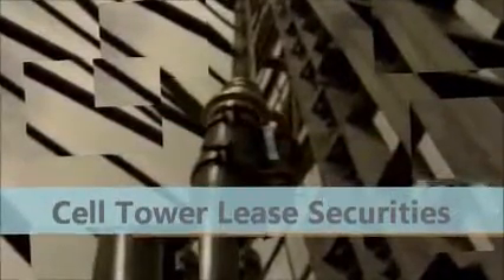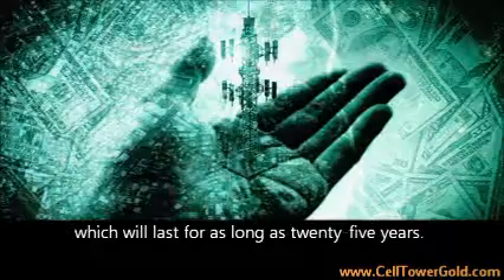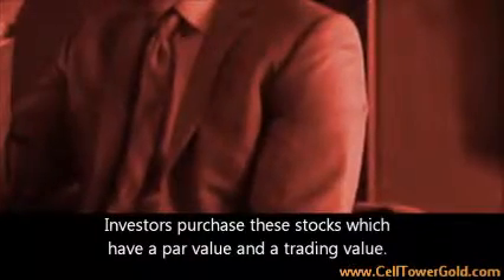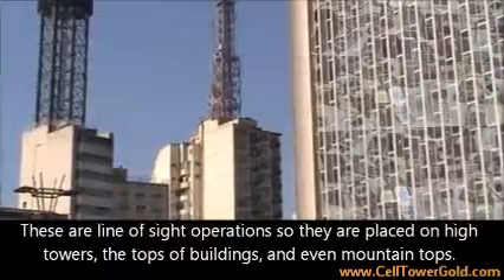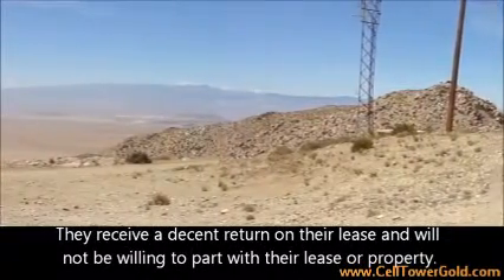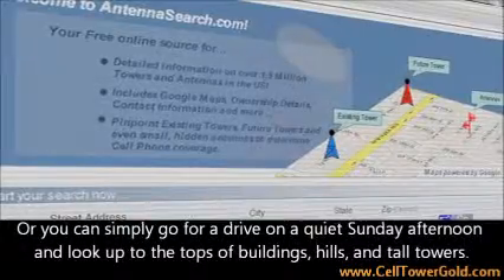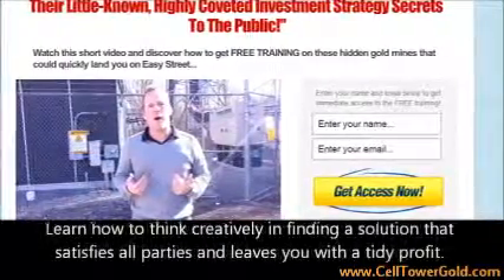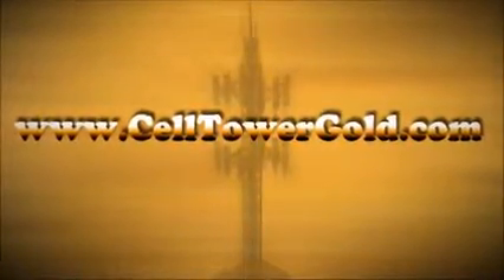Cell Tower Lease Securities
A common end point of cell site lease investment is the issuance of cell tower lease securities. Smart investors can take advantage of roughly 370,000 cell tower sites that may be amenable to purchase and resale. It is perfectly acceptable to simply purchase the lease from its current owner and start collecting lease payments which will last for as long as twenty-five years. Where cell tower lease securities come into the picture is that there are investors who purchase collections of cell tower leases and then package the collection of leases into a portfolio of securities, stocks. Investors purchase these stocks which have a par value and a trading value. They receive payments tied to the sum of lease payments on properties in the portfolio. For the average investor interested in profiting from cell tower leases having an end stage buyer in place makes the whole job easier and more profitable.
Background
Cell phone companies set up a grid of relay points to maintain coverage throughout their service areas. These are line of sight operations so they are placed on high towers, the tops of buildings, and even mountain tops. Because of the potential huge expense of purchasing land for all of these relay points, phone companies lease well over ninety percent of the land needed. Private land owners provide the space in return for what is commonly a twenty-five year lease. Many owners are happy with the arrangement and go about their day to day business. They receive a decent return on their lease and will not be willing to part with their lease or property. On the other hand there are owners of failing businesses, people who find the lease to be a distraction, and people who for a number of reasons will be happy to part with their lease and even their property.
Finding Cell Sites
An easy way to find cell sites near you is to visit the web Or you can simply go for a drive on a quiet Sunday afternoon and look up to the tops of buildings, hills, and tall towers.
Finding Owners
Find out who owns the property and talk to them about the lease. At this point you may want a little help from folks who already do this for a business. Cell Tower Gold offers a short course in the business of cell site investments. Learn how to approach a potential buyer. Learn how to think creatively in finding a solution that satisfies all parties and leaves you with a tidy profit. Learn how to find end stage buyers who convert cell tower leases into cell tower lease securities and have your buyer in your back pocket as you head into any cell phone lease deal.